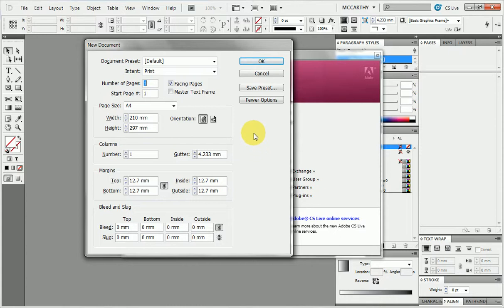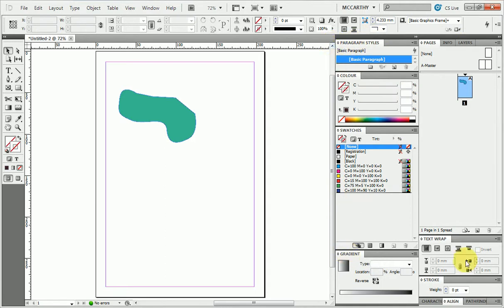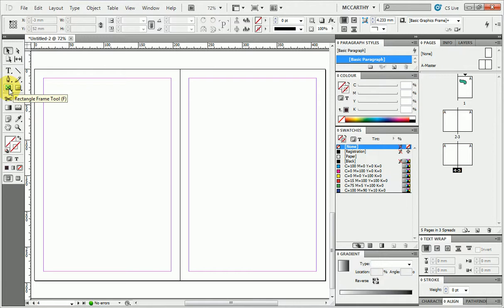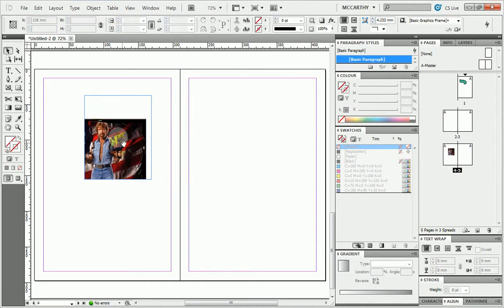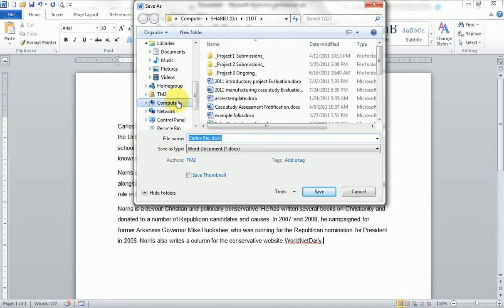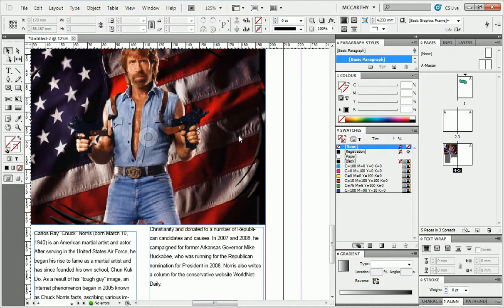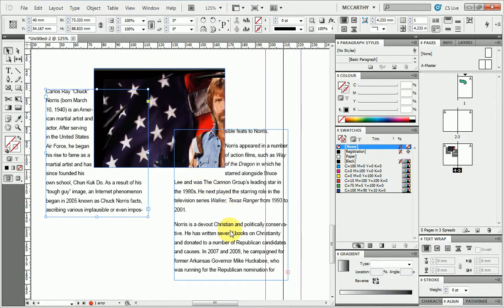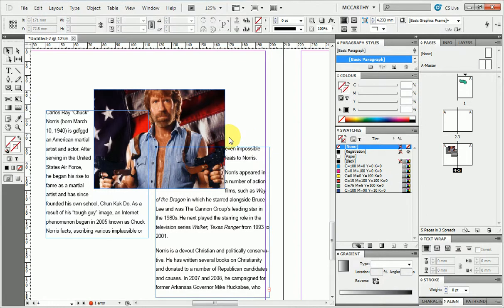Indesign Basics 1